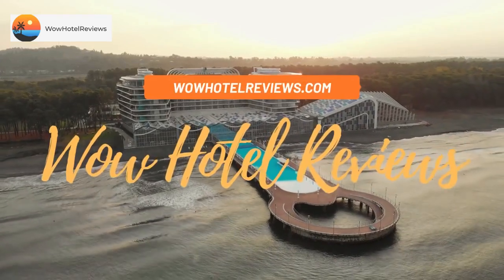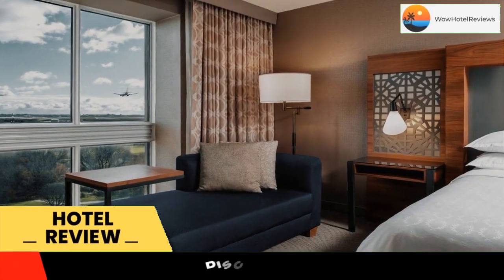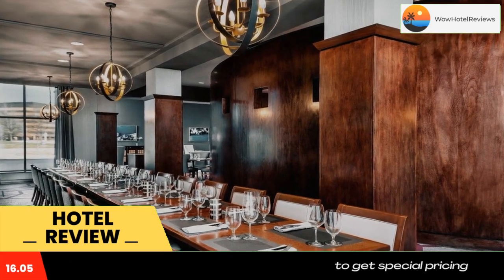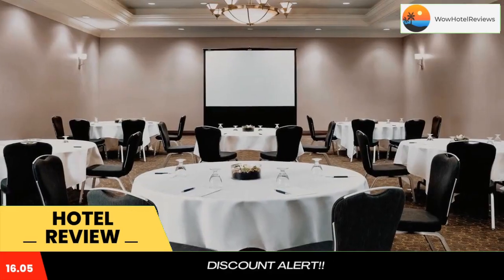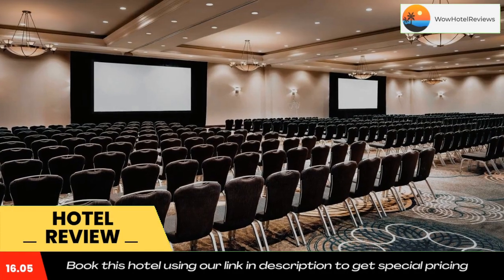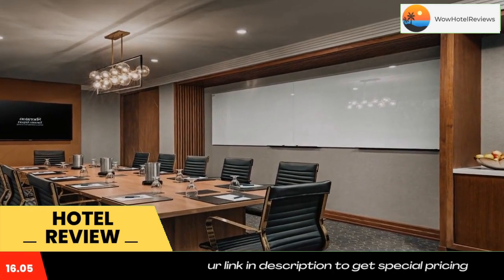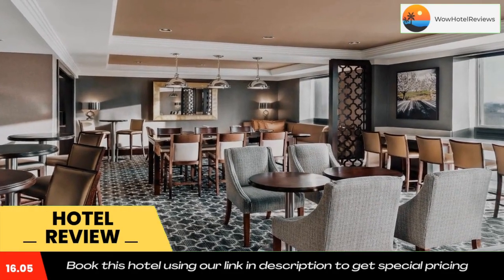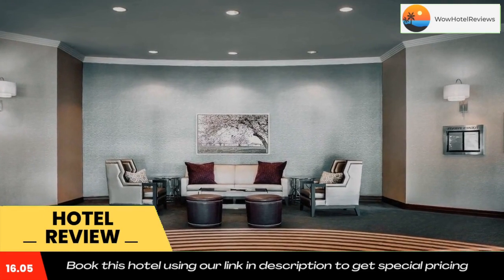Sheraton Toronto Airport Hotel & Conference Centre Review - Toronto , Canada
Sheraton Toronto Airport Hotel & Conference Centre

This hotel is less than 5 minutes' drive from Toronto Pearson International Airport and a free shuttle service is available to all guests. Renovated in 2016, the hotel features a glass-enclosed indoor pool and a 24-hour fitness center.

Each guest room includes a Plush Sheraton Signature Bed with luxurious linens. Additional amenities include a flat-screen TV, free WiFi, a refrigerator, movable work desk and in-room safe. Floor-to-ceiling windows allow for ample natural light and can be opened to let in fresh air. The bathroom contains a back-lit mirror. Guests in the deluxe and club level rooms enjoy bathrobes and upgraded amenities.

Located on site, the Olio Mediterranean Grille restaurant is open for breakfast, lunch and dinner. The Olio Lounge, a full-service bar, is also found on site.

The Sheraton Toronto Airport Hotel and Conference Center has 26,000 square feet of meeting space with modern facilities. Other conveniences include an on-site gift shop and business center.

The Sheraton Toronto Airport Hotel and Conference Center is 3.1 mi from the UP Express train service which provides direct access to downtown Toronto. The Toronto Congress Center, The International Center and the Woodbine Racetrack can all be found within 3.1 mi of the hotel.